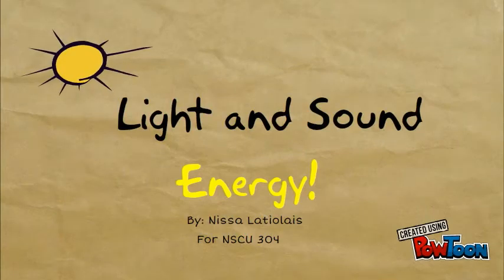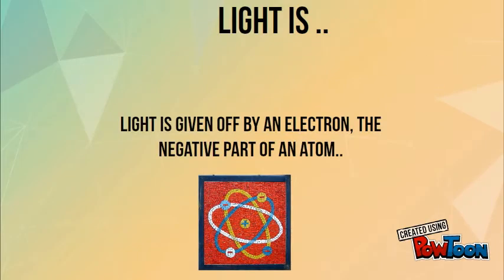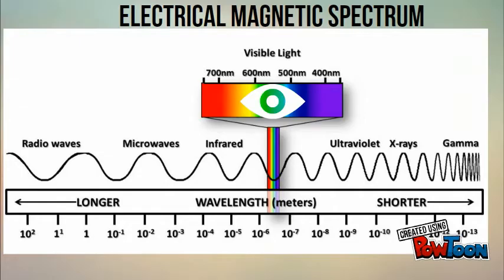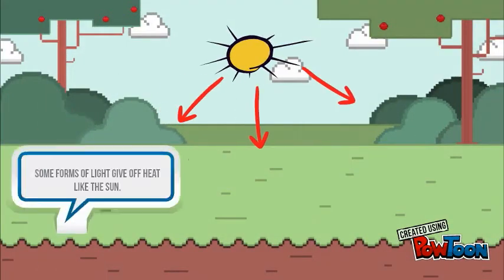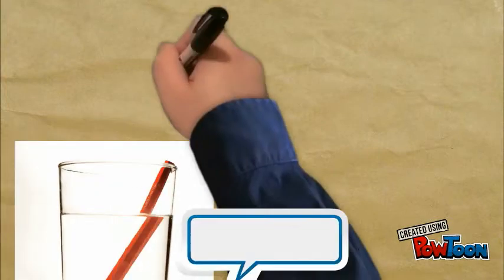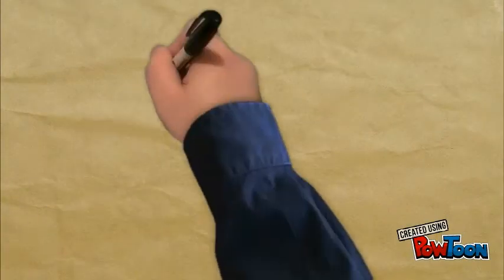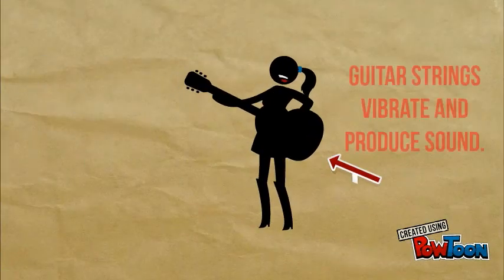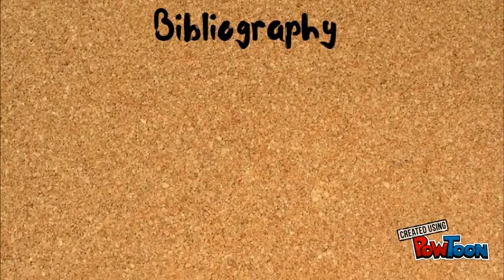Light and Sound Energy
This is for my final for my NSCU 304.-- Created using PowToon -- Free sign up -- Create animated videos and animated presentations for free.  PowToon is a free tool that allows you to develop cool animated clips and animated presentations for your website, office meeting, sales pitch, nonprofit fundraiser, product launch, video resume, or anything else you could use an animated explainer video. PowToon's animation templates help you create animated presentations and animated explainer videos from scratch.  Anyone can produce awesome animations quickly with PowToon, without the cost or hassle other professional animation services require.